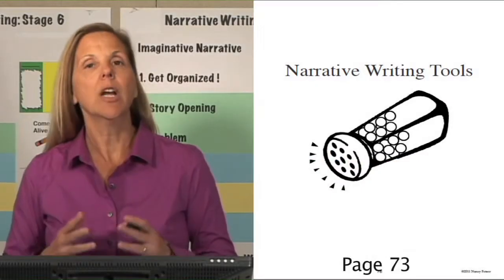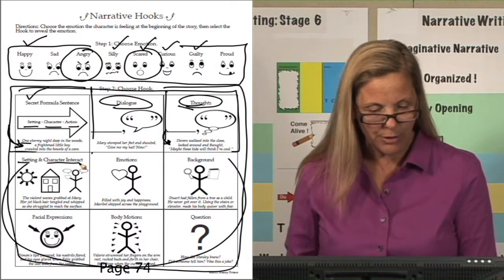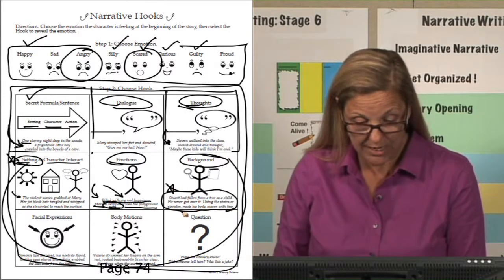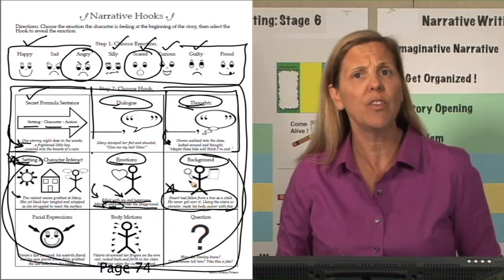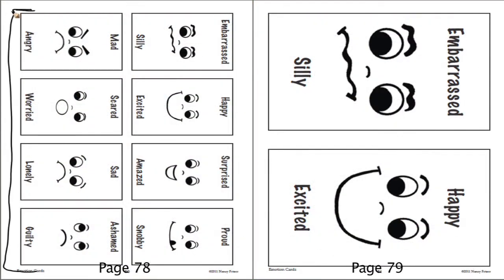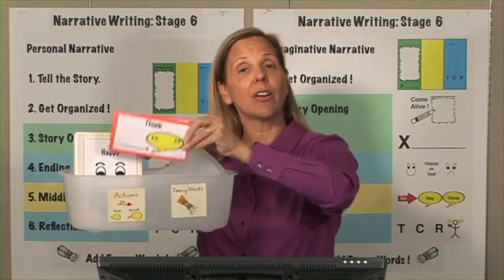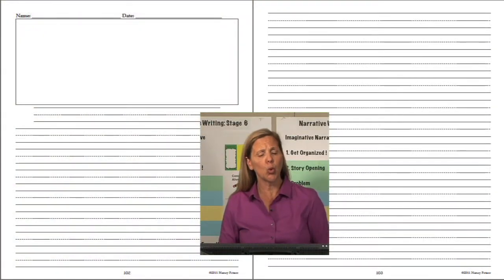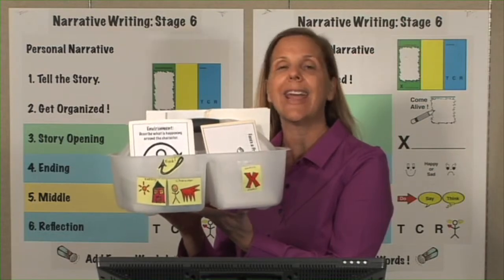4-6 Narrative Writing Tools